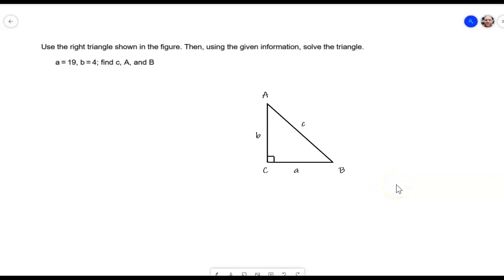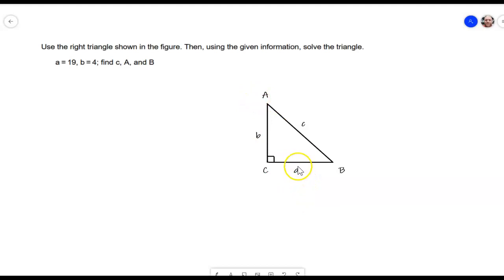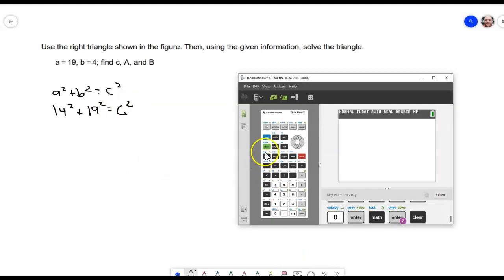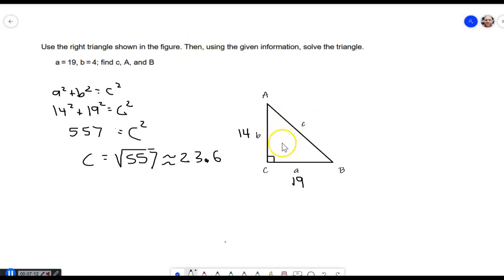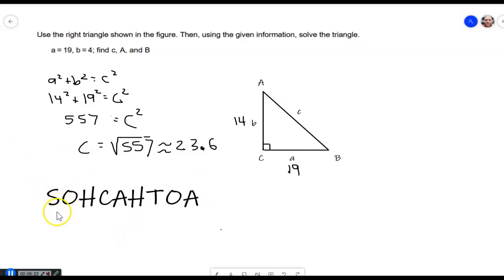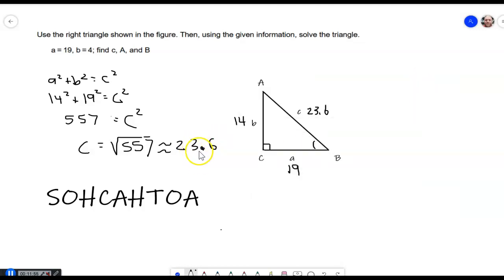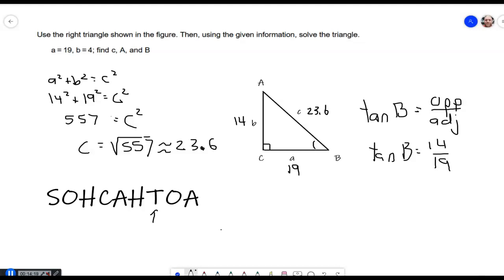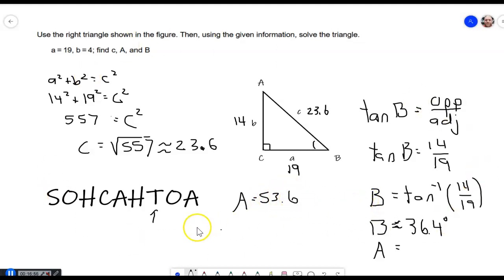MAT172 Section 8.1 Right Triangle Trigonometry